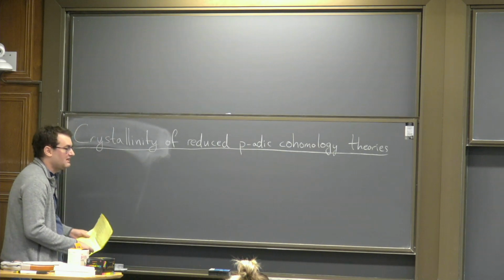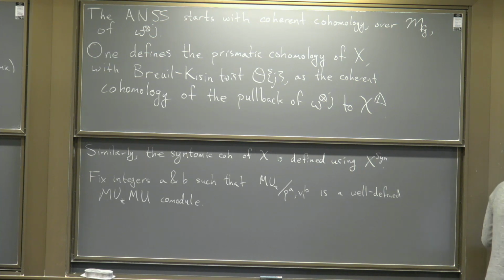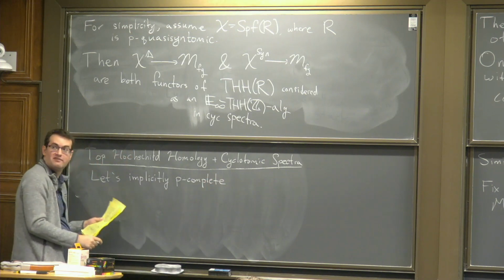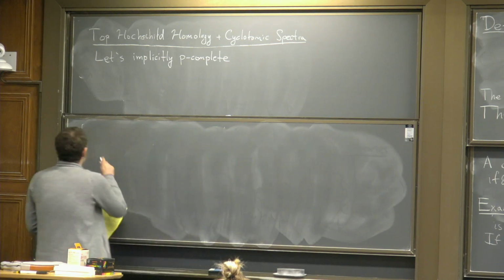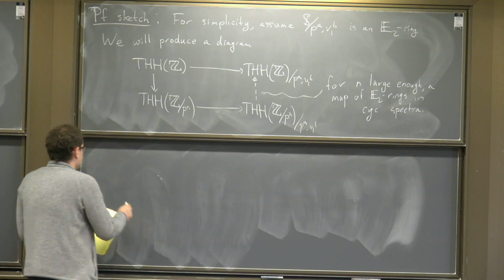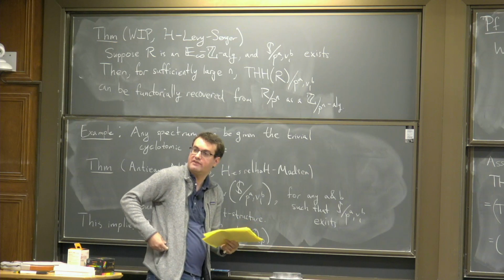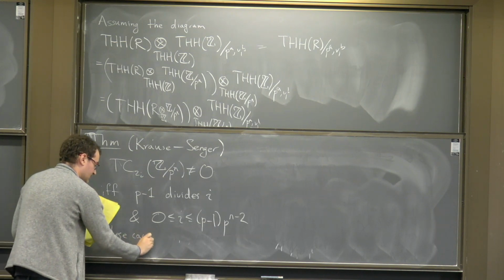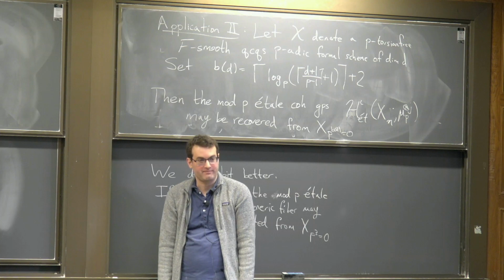Jeremy Hahn: Crystallinity for reduced p-adic cohomology theories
Crystalline cohomology witnesses the (p-completed, derived) deRham cohomology of a smooth, p-adic formal Z_p scheme X as a functor of its (derived) mod p reduction X_{p=0}. There are now many p-adic cohomology theories containing more refined information than deRham cohomology, such as prismatic cohomology, syntomic cohomology, and p-completed topological cyclic homology. How much of these theories can be recovered from X_{p=0}, X_{p^2=0}, etc.? I will explain work, joint with Ishan Levy and Andrew Senger, answering this question in terms of the element v_1 of chromatic homotopy theory. It turns out that, as n grows, X_{p^n=0} sees increasingly much of the v_1-adic filtration on p-adic cohomology theories of X. As one application, I will explain how to completely and explicitly compute the mod (p,v_1) algebraic K-theory of Z/p^n. As another, I will explain how the etale cohomology of the adic generic fiber of X can be calculated in terms of X_{p^b=0}, where b is a quantity depending on the dimension of X.